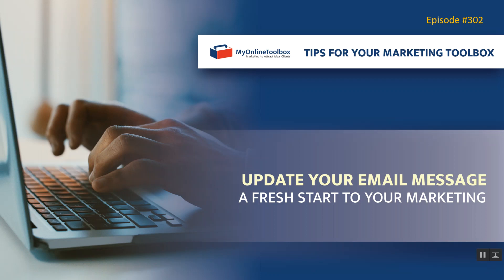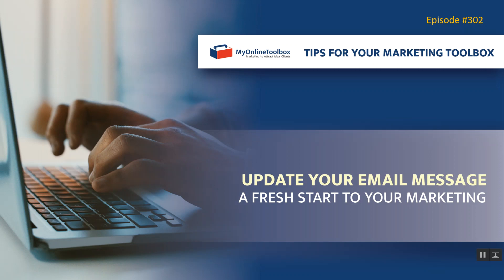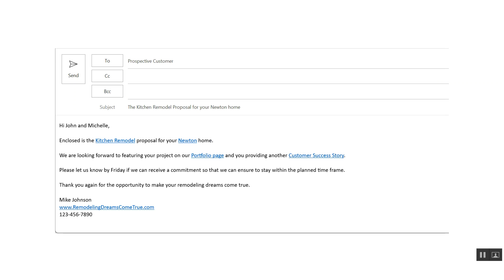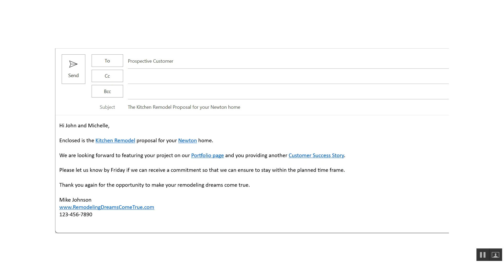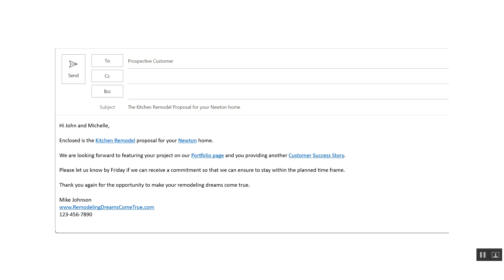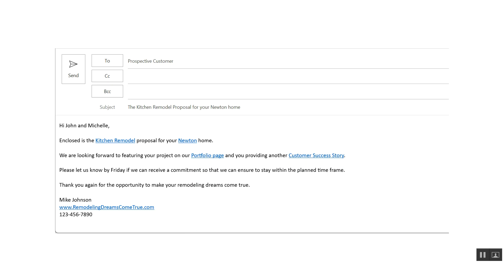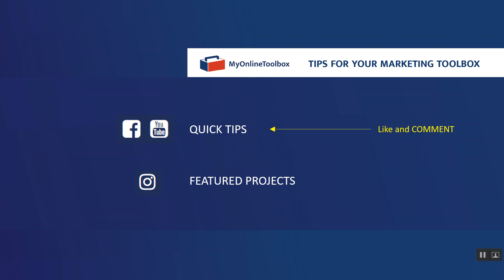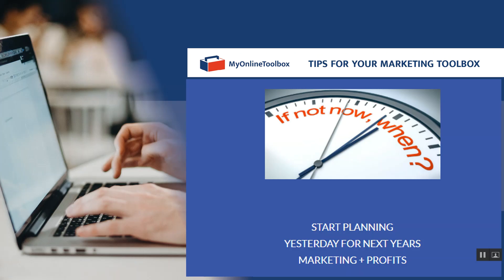Differentiate when delivering proposals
Do not miss out on a more effective communication when delivering proposals.  Ensure to differentiate from competitors to add value to the relationship.